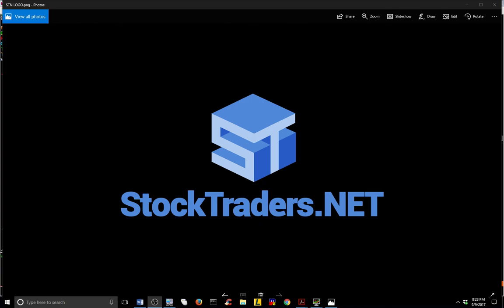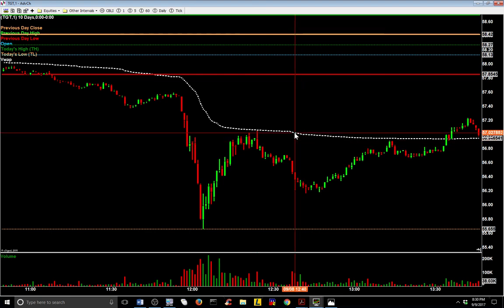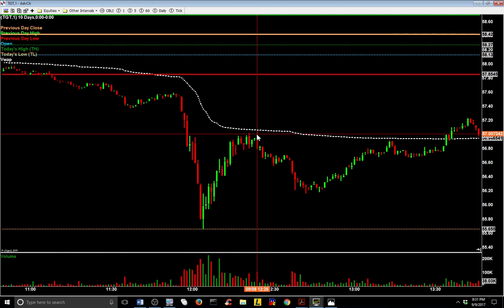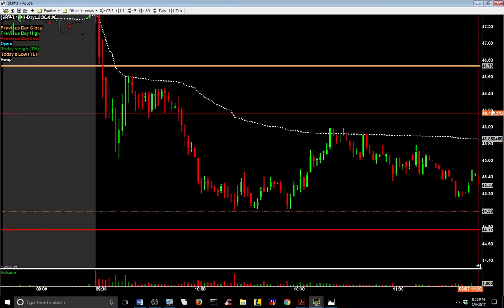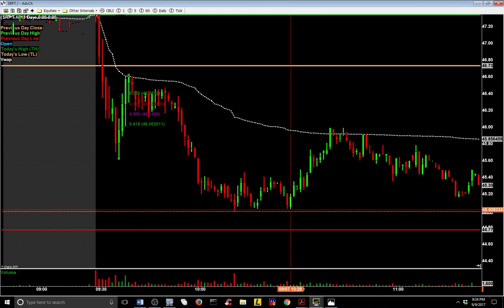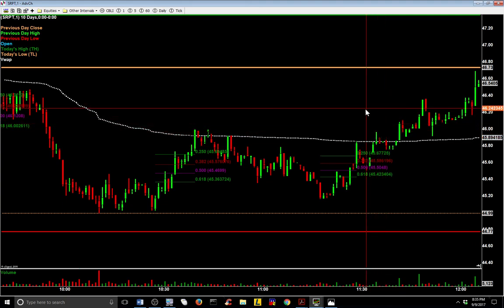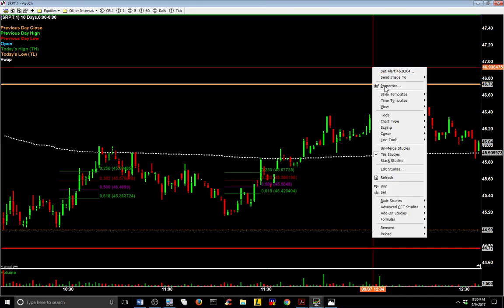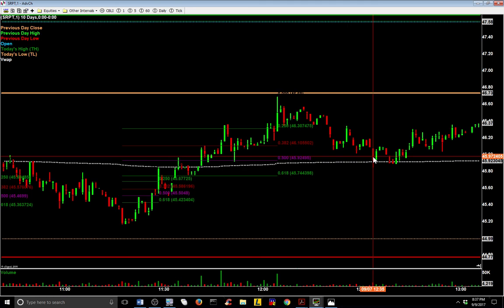VWAP Approach - Trade Model 2 of 3 StockTraders.NET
StockTraders.NET - leading Free Stock Trading Chatroom and Products Portal. Free for All. Come join us today!